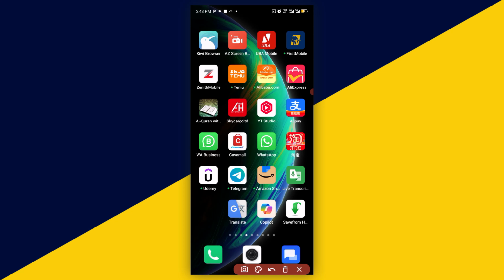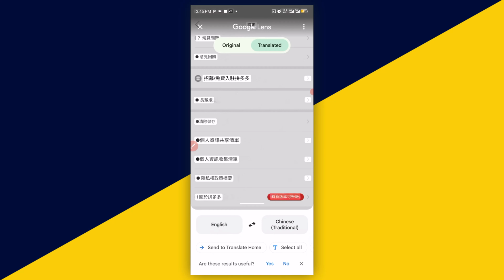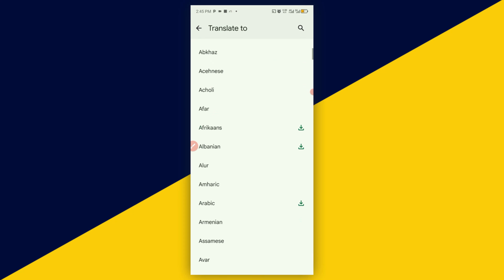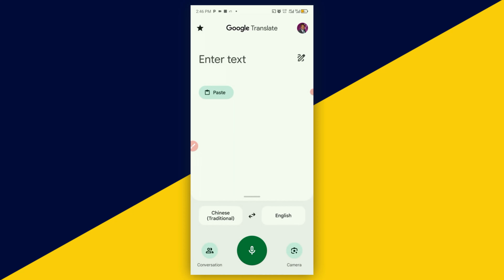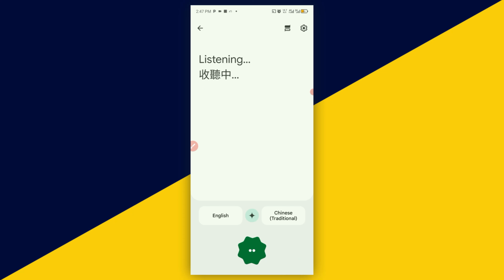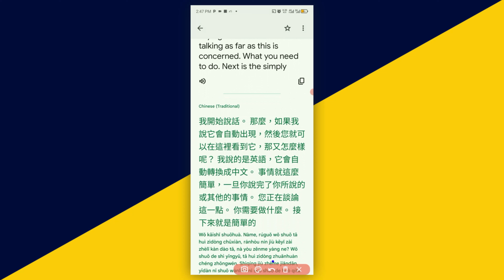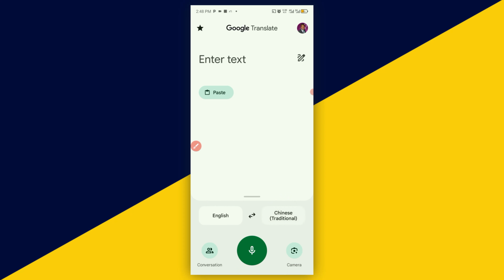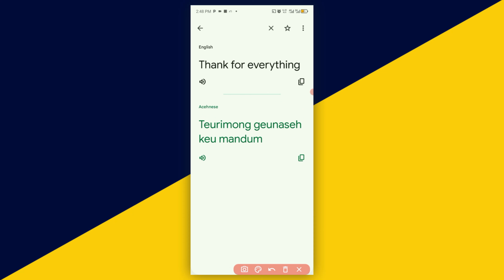3 Amazing Things You Didn't Know Google Translate Could Do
In this video, we're uncovering three incredible features of Google Translate that you probably didn't know about. Whether you're a frequent traveler, a language enthusiast, or just curious about new tech tools, these tips and tricks will enhance your translating experience and make communication across languages easier than ever.

In this video, you'll discover:

1. Instant Camera Translation: Learn how to use your smartphone camera to translate text in real time. This feature is perfect for reading signs, menus, and labels when traveling abroad.

2. Offline Translations: Find out how to download language packs for offline use. We'll show you how to translate text without an internet connection, which is incredibly useful in areas with limited connectivity.

3. Conversation Mode: See how Google Translate can facilitate real-time bilingual conversations. This feature is ideal for face-to-face interactions and breaking language barriers effortlessly.

Why These Features Matter:
Google Translate is more than just a text translation tool. By exploring these hidden features, you can make the most of its capabilities and improve your communication skills. Whether you're navigating a foreign country, learning a new language, or simply trying to understand different cultures, Google Translate has got you covered.